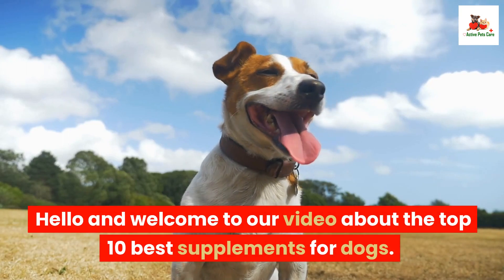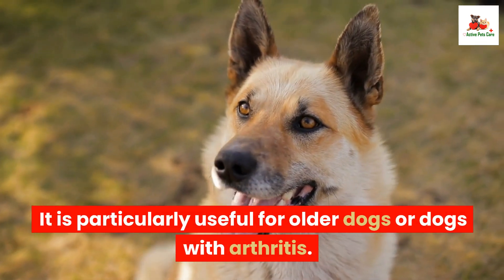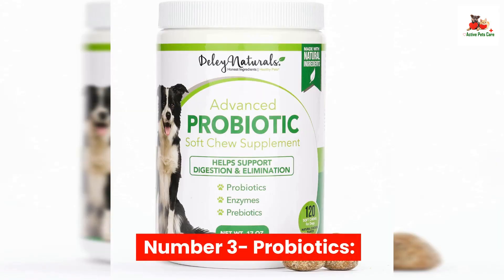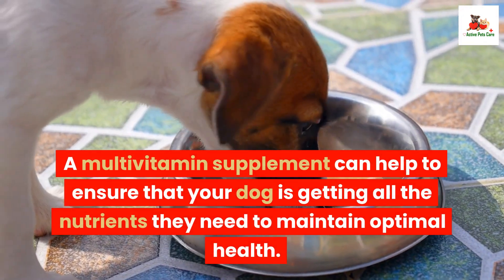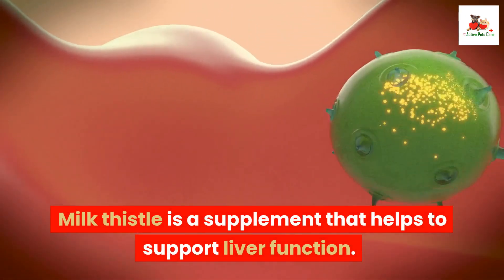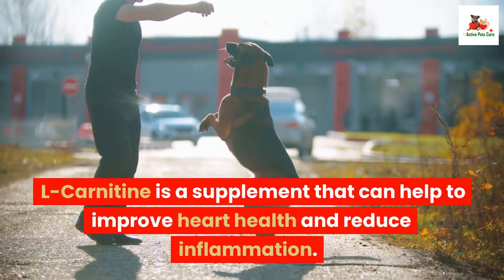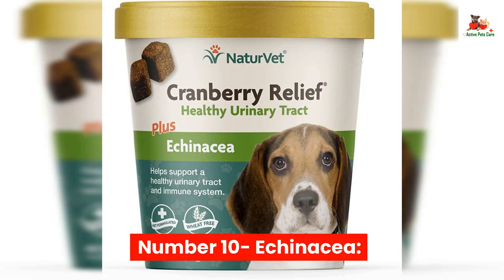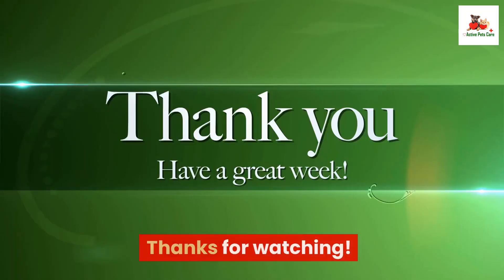Top 10 Best Supplements for Dogs || Dog Supplements || Dog Foods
Omega-3 Fatty Acids
Coenzyme Q10
Milk Thistle